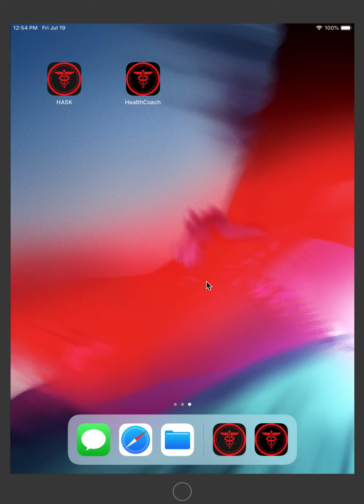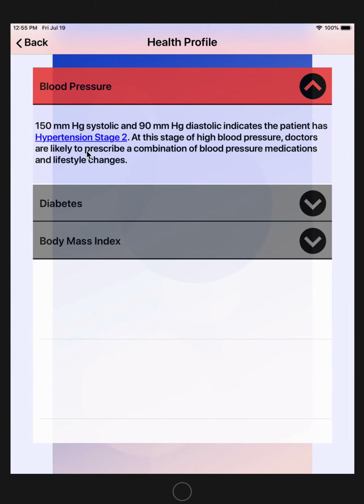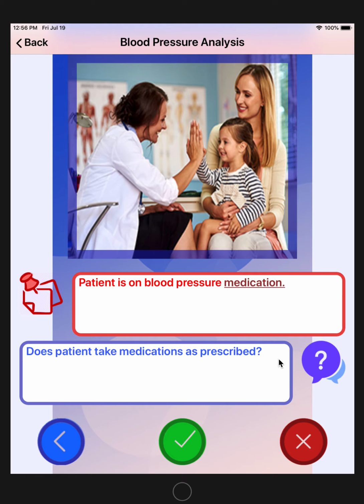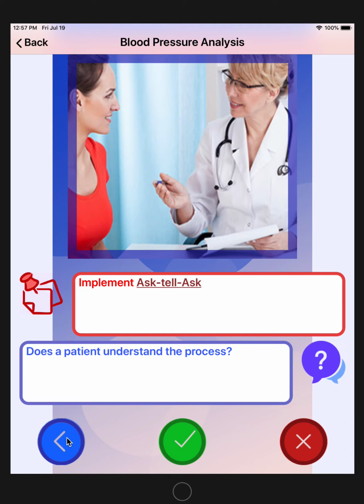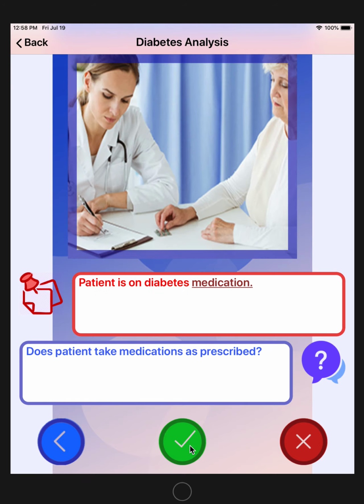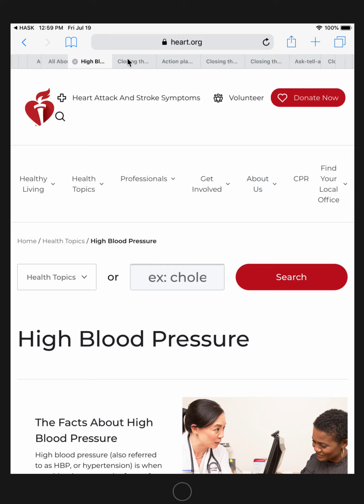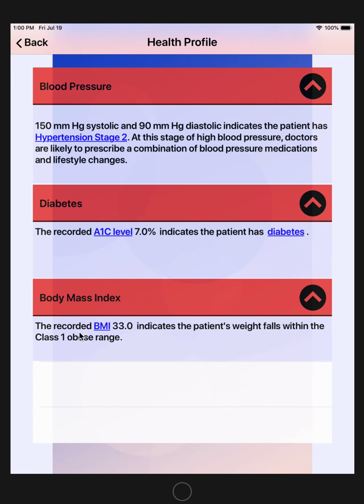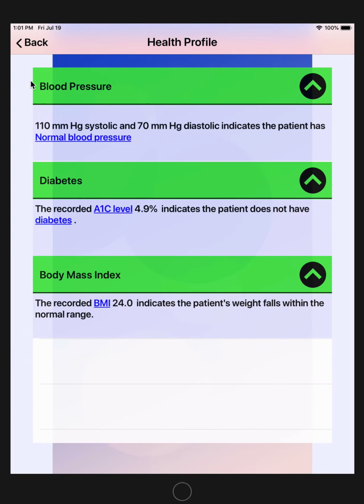Video for MAP